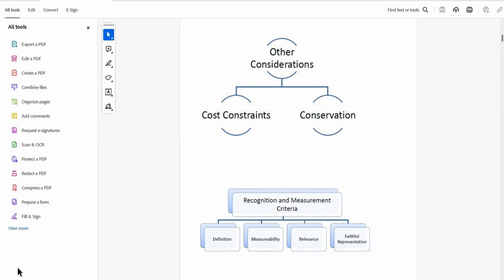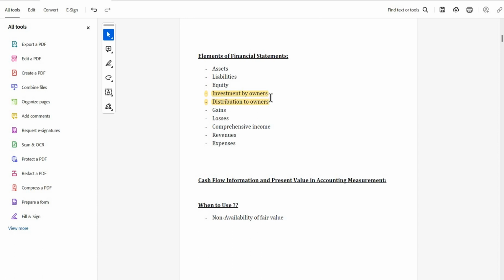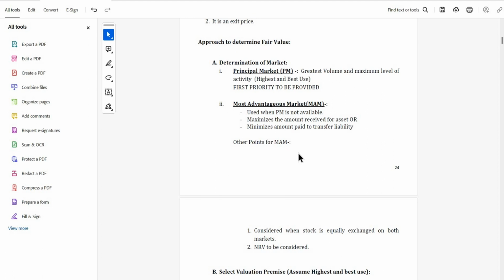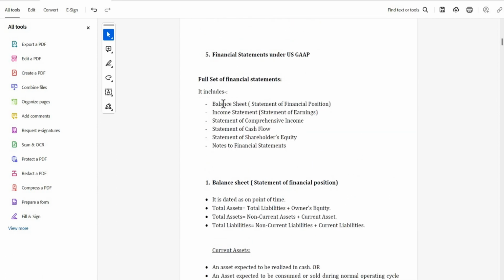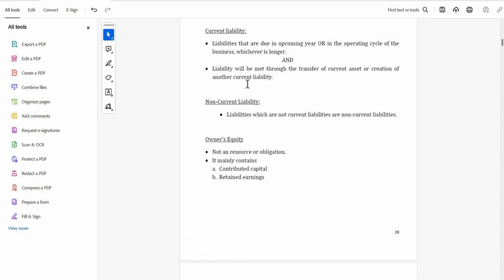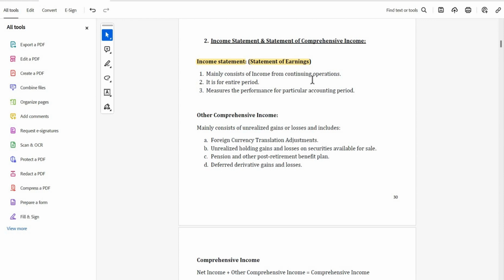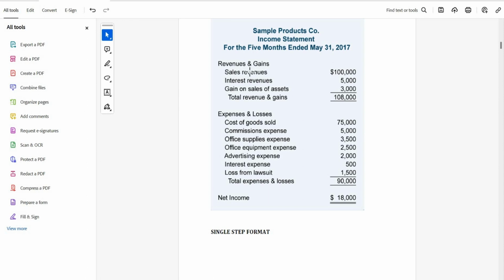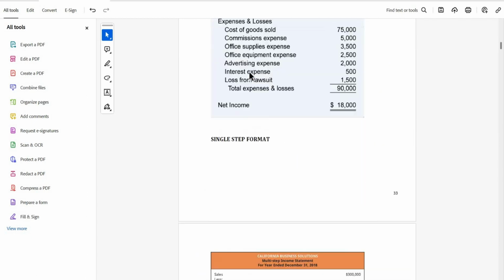US CPA Far Intro Part 2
Welcome to "CPA Mastery Hub" my YouTube Channel! Here, I'm dedicated to supporting all US CPA students on their journey to success. With a passion for education, I offer 100% free lectures covering key topics, designed to enhance your understanding and confidence in preparing for the CPA exam.

Trust in my expertise and commitment to delivering high-quality content tailored to your needs.

For those seeking additional guidance, I also offer live paid classes, ensuring personalized assistance to help you excel in your CPA studies.

Let's embark on this learning journey together, towards achieving your CPA goals!